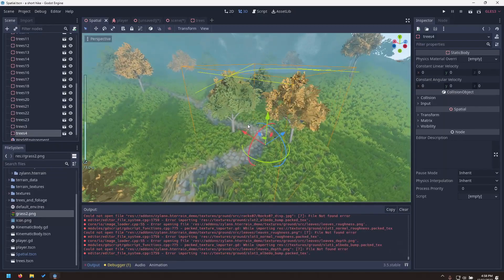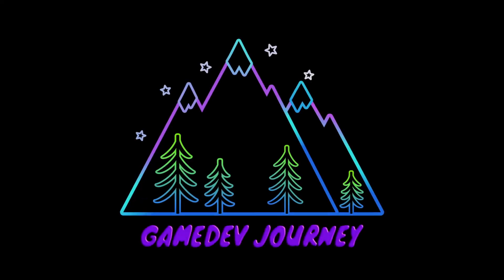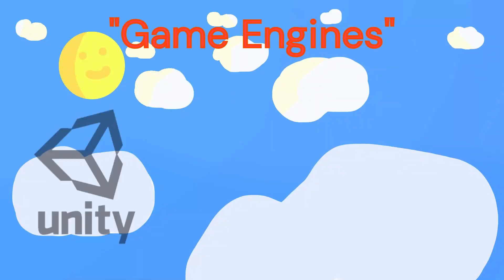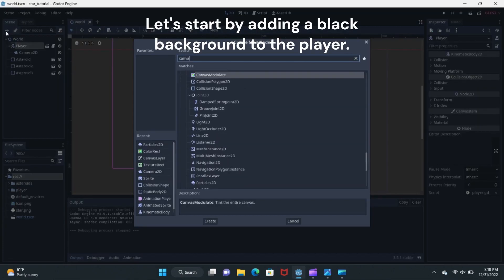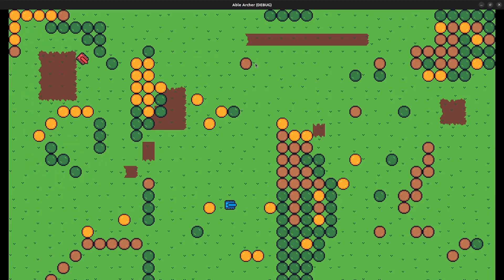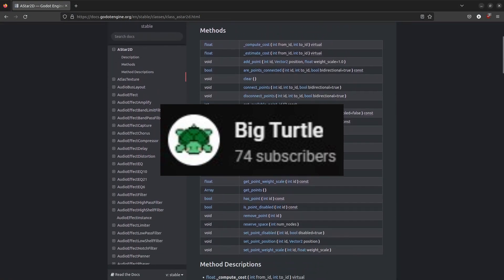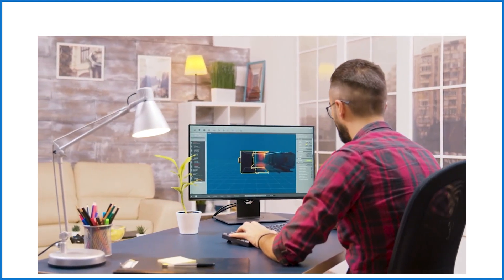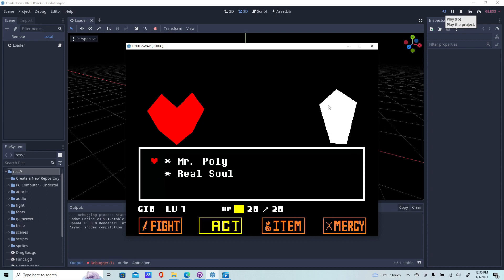Godot 4 Growing and Growing ¦ Community Spotlight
Hello everyone and welcome back to another Godot Community Spotlight video where I take a look at who’s been doing what in the Godot scene this week. We’ve got people sharing their opinions on Godot vs other engines, some tutorials and even the perspective of those just starting out - because with Godot 4 now well into it’s beta release we have a lot of newcomers trying out the engine for the first time, so let’s get straight into it:

Chapters:
00:00 Intro @yusastudios
00:32 @preshwastaken @Not? INFerno
01:36 @softpretzelgames8537
01:48 @bigturtleworks
02:40 @CTGCoding
03:15 @Giovanish
03:32 @HiveQu33n